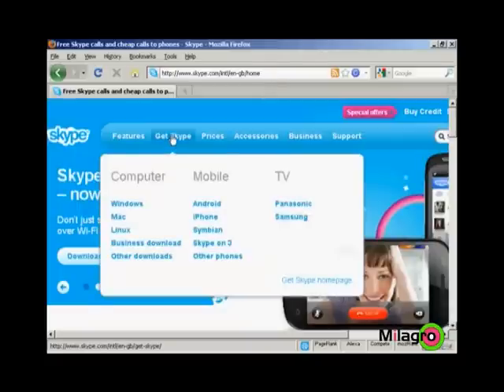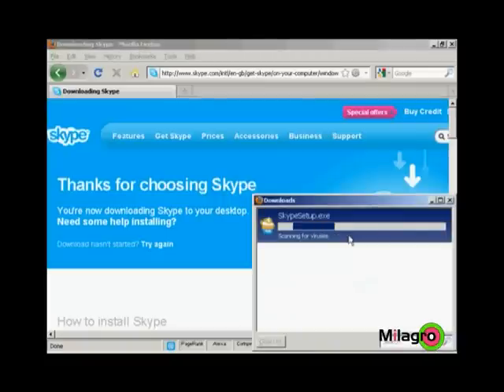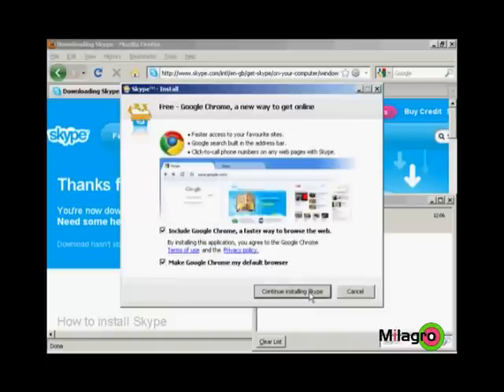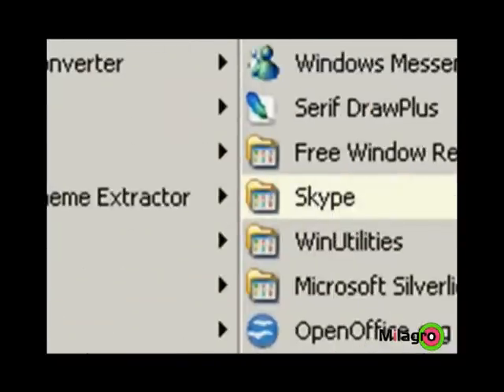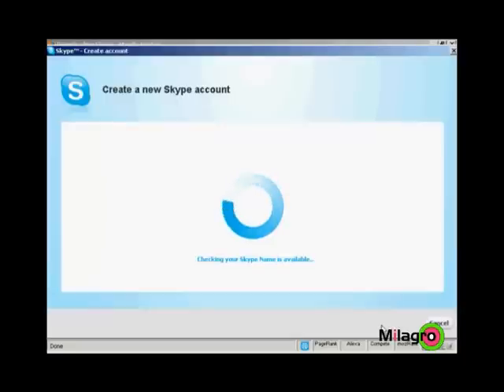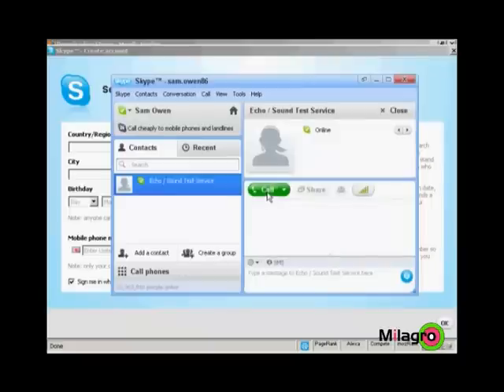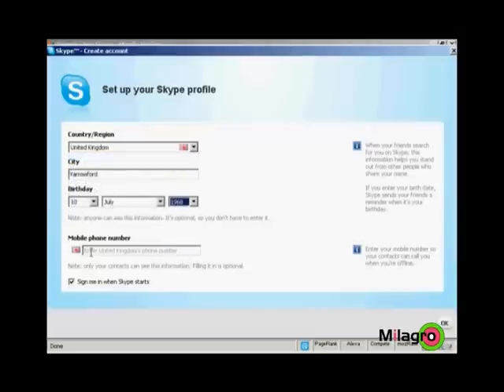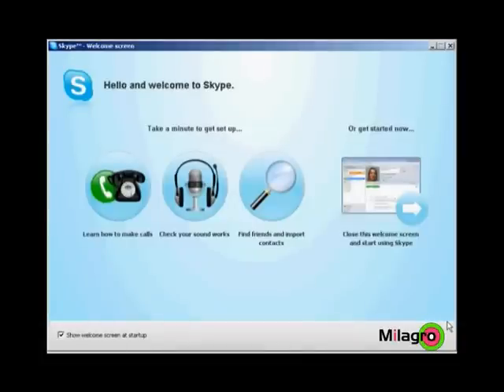How To Register And Use Skype | Internet Marketing Tutorial | By Milagro Fusion Marketing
How To Register And Use Skype 30 Power Packed 'How To' Internet Marketing Tutorial Videos That will increase your Internet Marketing Knowledge and boost your Income.